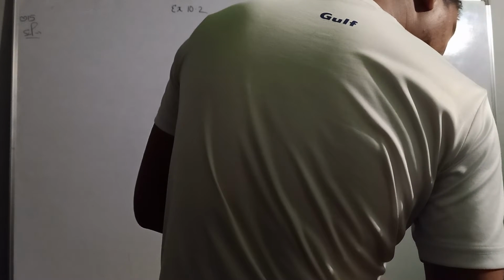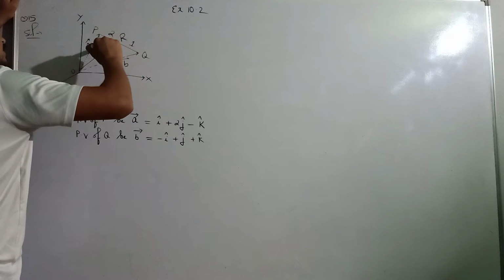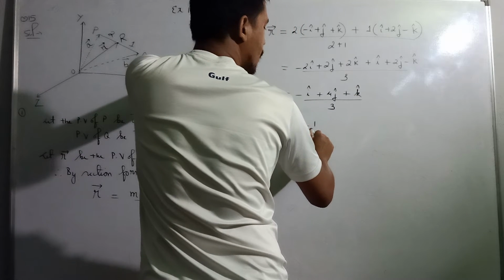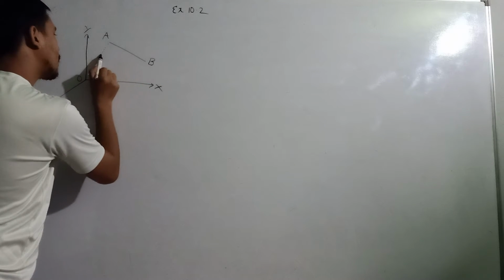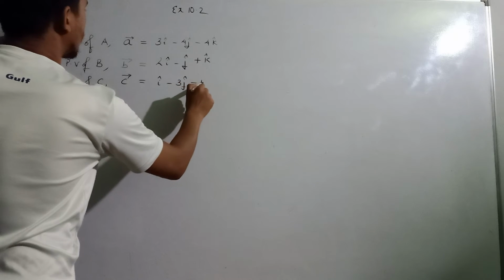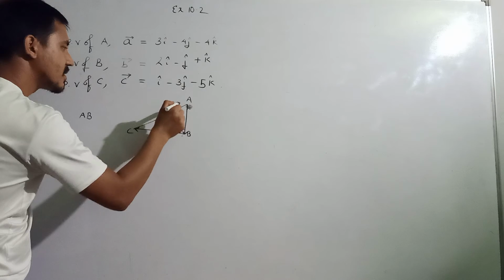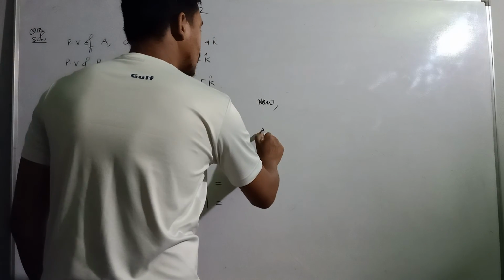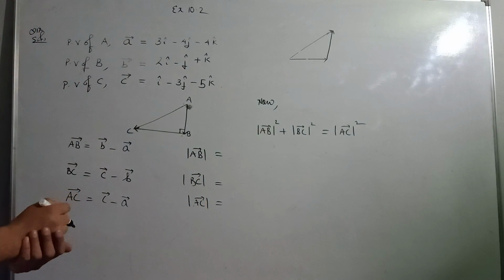NCERT Class 12 Maths Chapter 10 "Vectors" Video Part 3